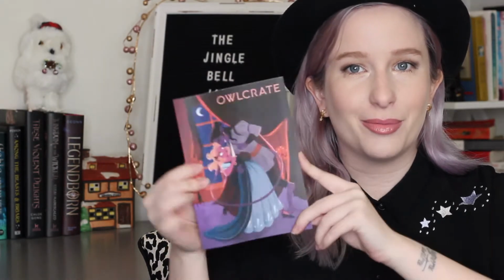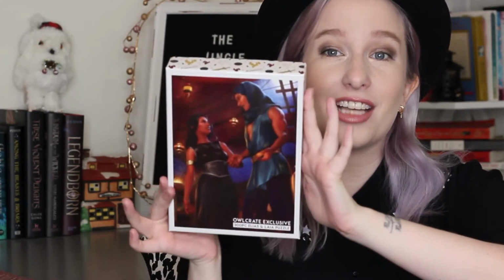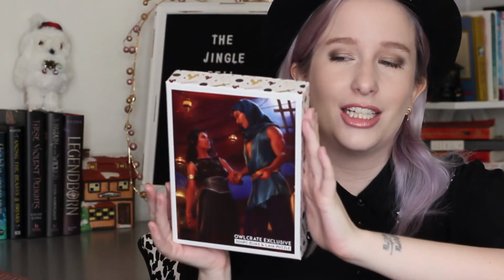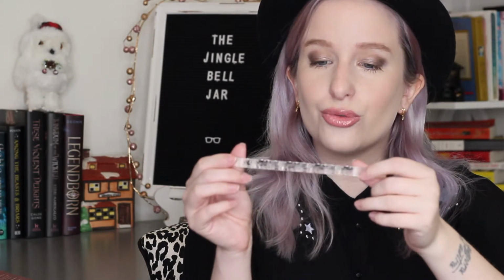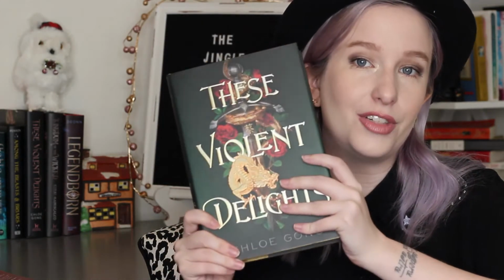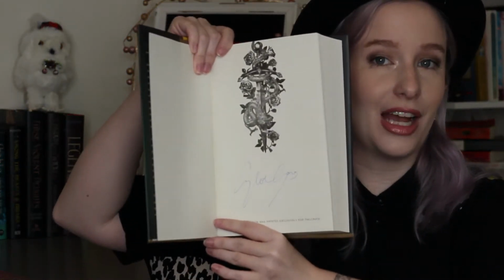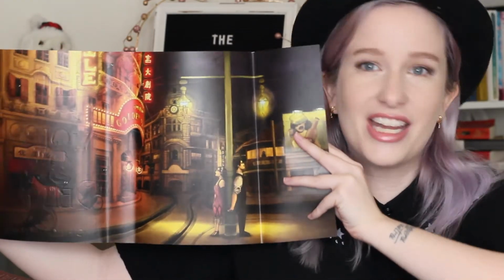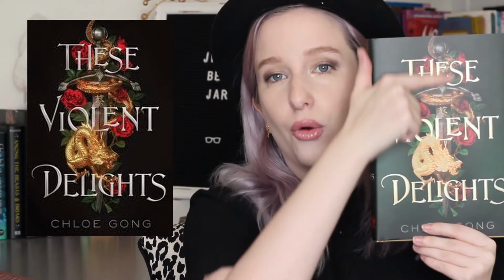December OwlCrate Unboxing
It's the last OwlCrate of the year! There were some amazing goodies inside this month but you may have seen this book before. Oops. What would you like to see in unboxings in the New Year? I'd like to change up how I do them a little bit.

Ongoing Resources to Support BLM:

This article links to a bunch of charities connected to Black Lives Matter and/or trans communities